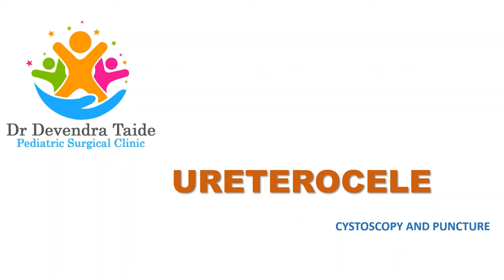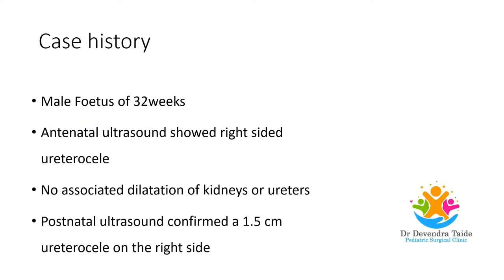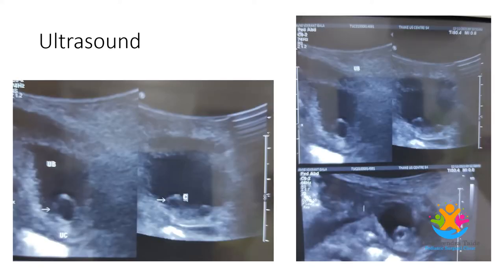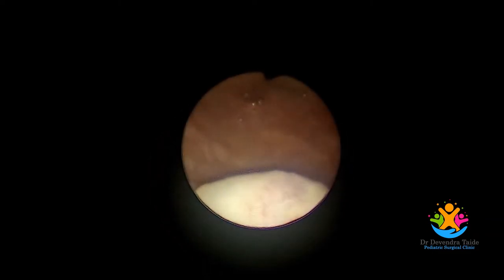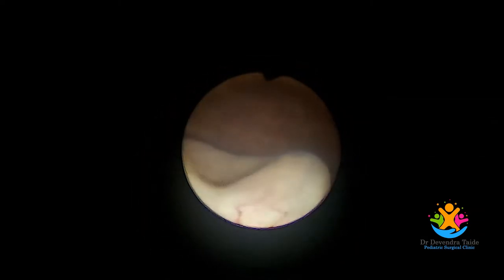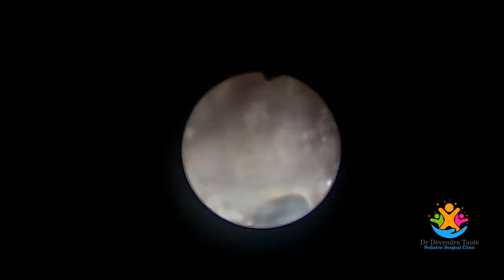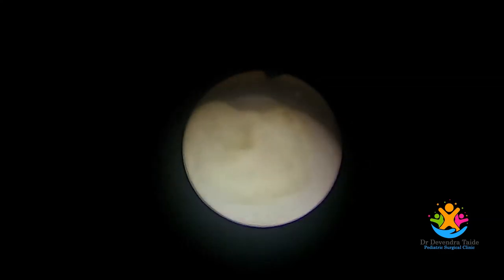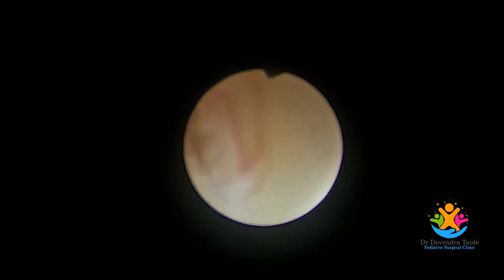URETEROCELE cystoscopy and puncture in neonate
Video demonstrates cystocsopy and puncture of ureterocele in a one week old male neonate.